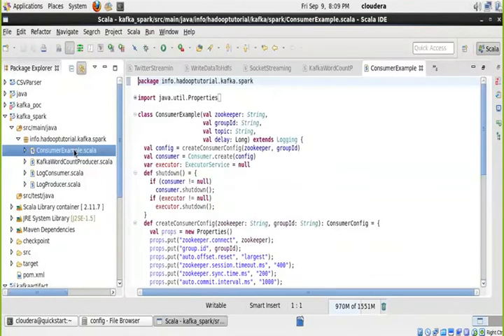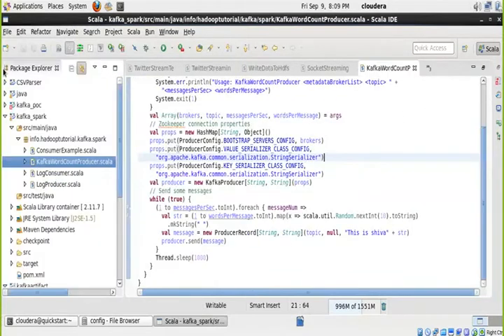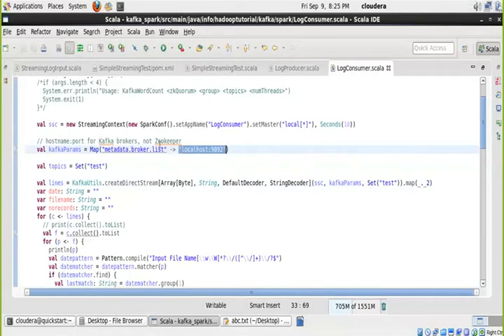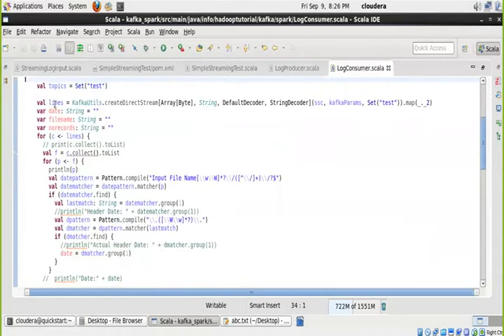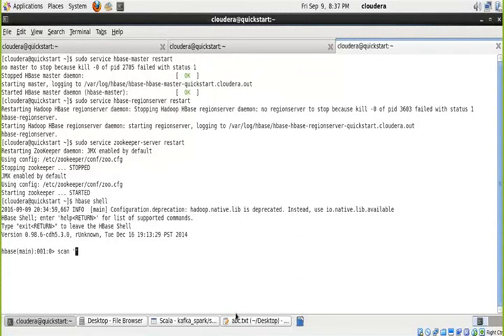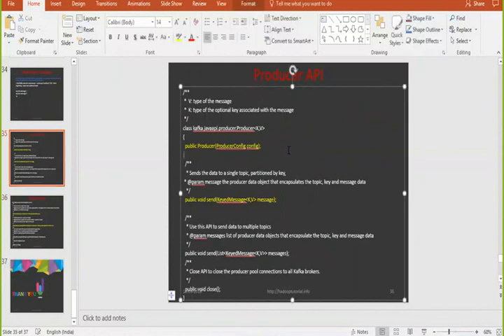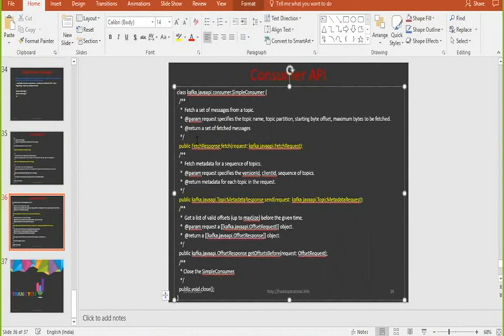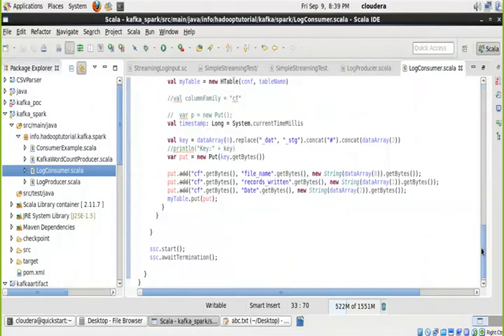Apache Kafka + Spark Streaming + HBase Production Real Time Use Case Illustration